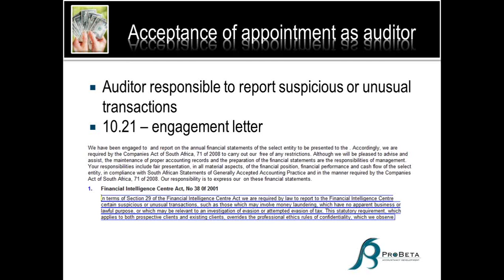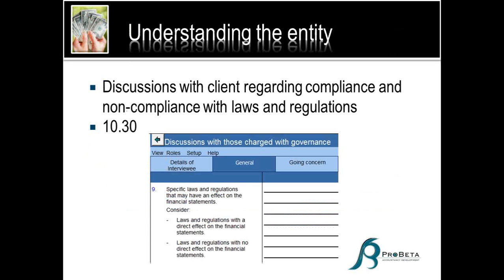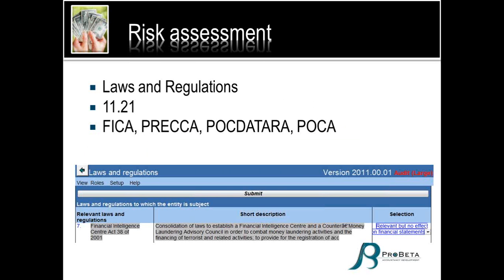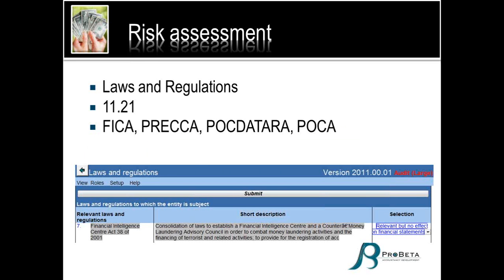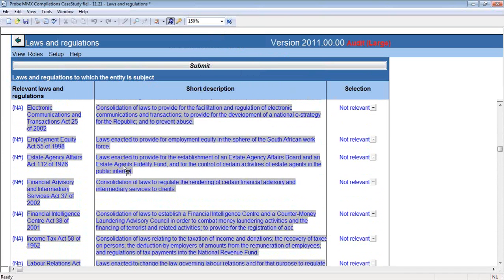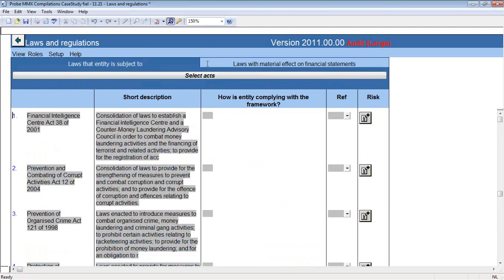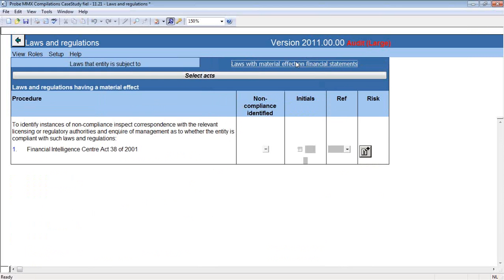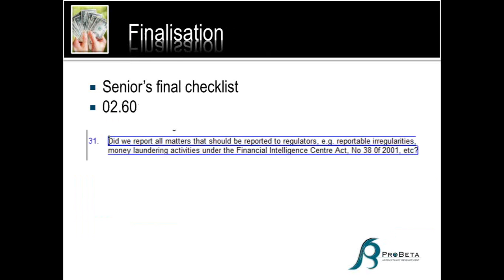FICA in Probe MMX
The impact of FICA and Anti-Money Laundering legislation on the audit in general.